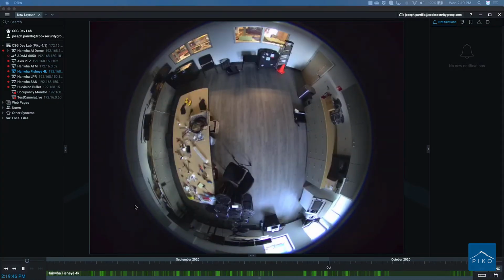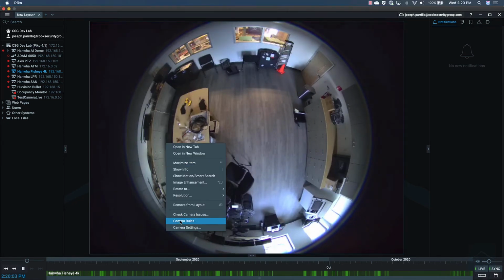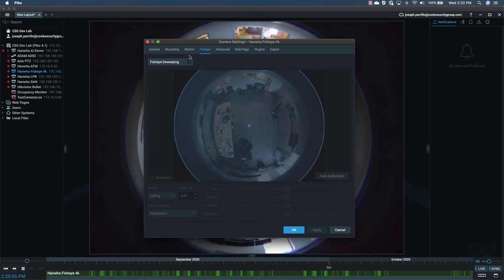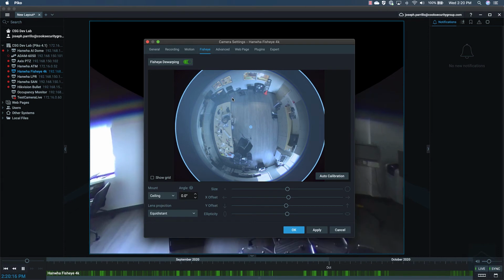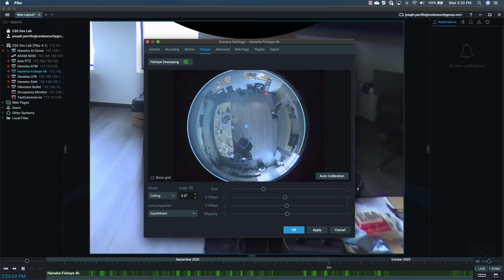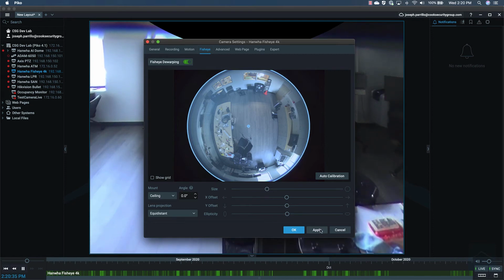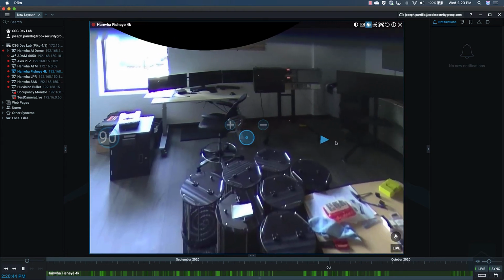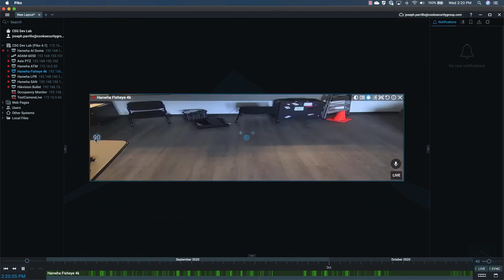Piko Tutorial - 360/Fisheye Camera Dewarp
Learn how to easily dewarp 360/Fisheye camera footage using Piko in this tutorial. Enhance your videos with this simple step-by-step guide!